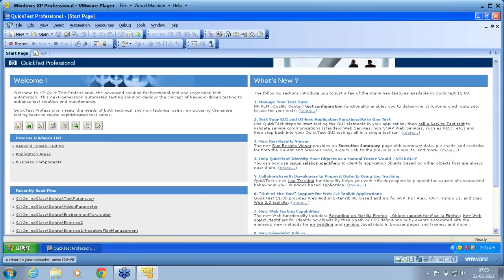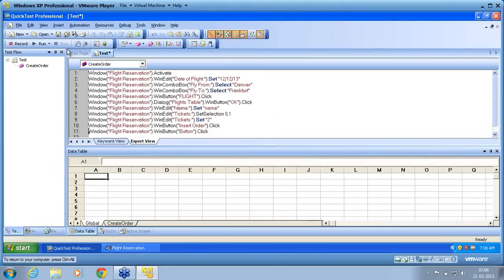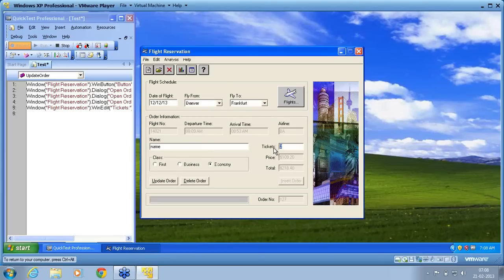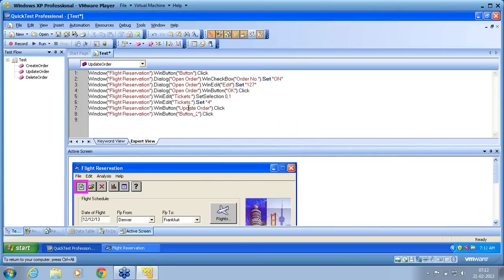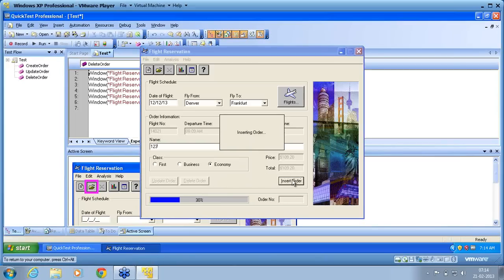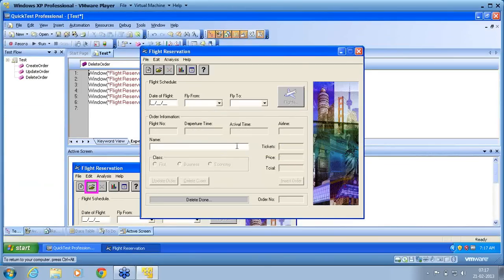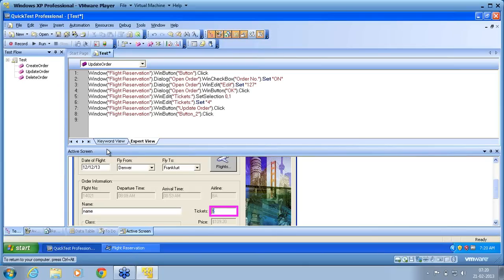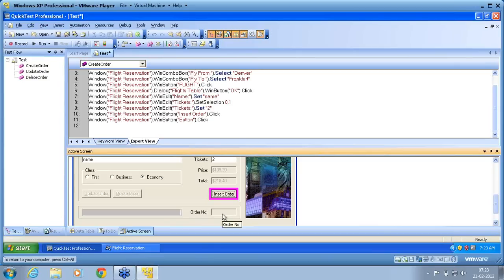QTP Part 15 Multiple Actions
Create modular actions to increase script maintainability